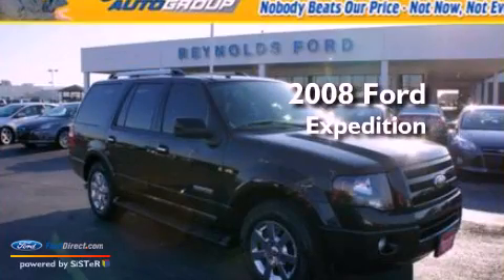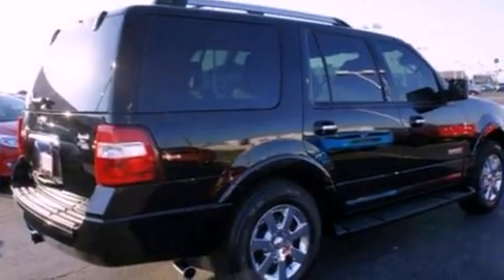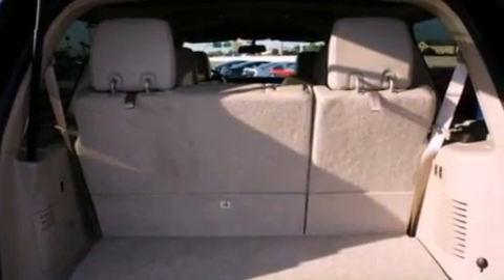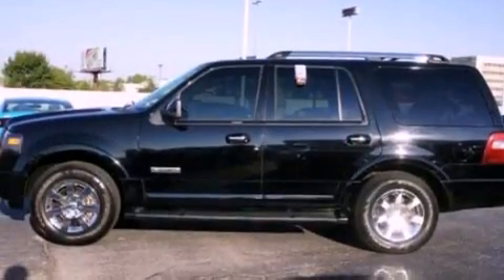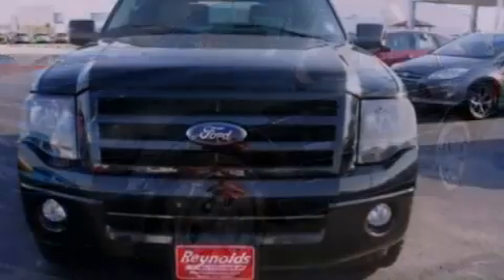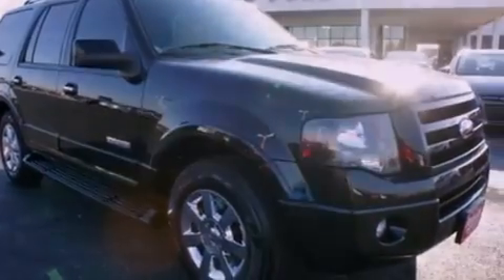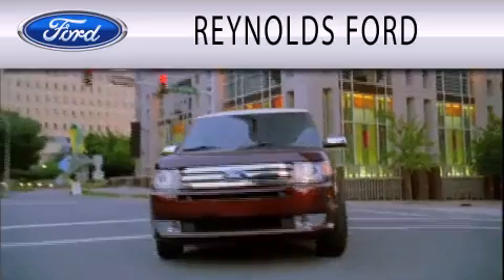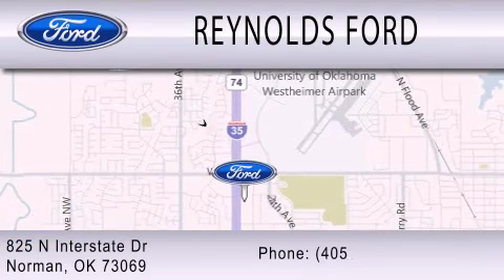Pre-Owned 2008 FORD EXPEDITION Norman OK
Year : 2008
 Make : FORD
 Model : EXPEDITION
 Engine : 5.4L V8 24V MPFI SOHC
 Trans . : 6-SPEED AUTOMATIC
 Exterior : BLACK CLEARCOAT
 Miles : 59,142
 Interior : STONE
 Stock : FTD070A